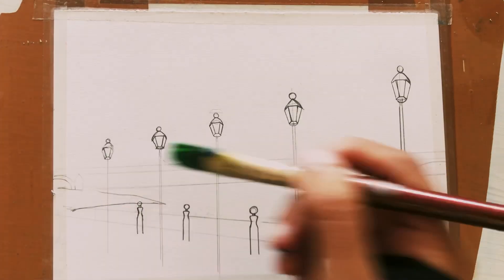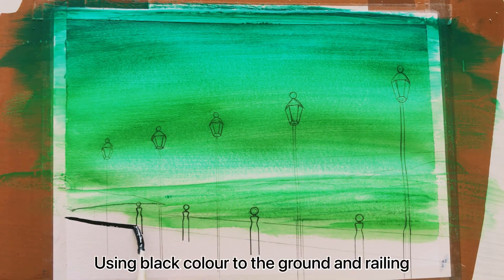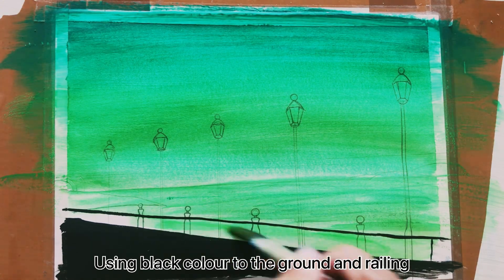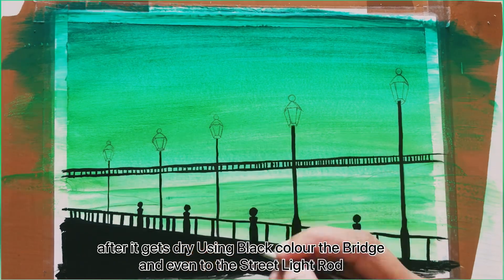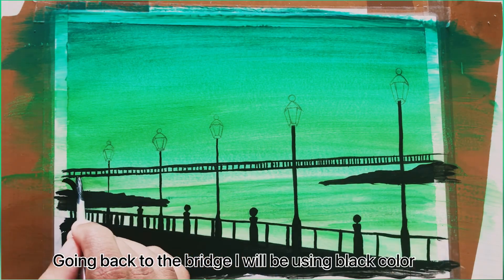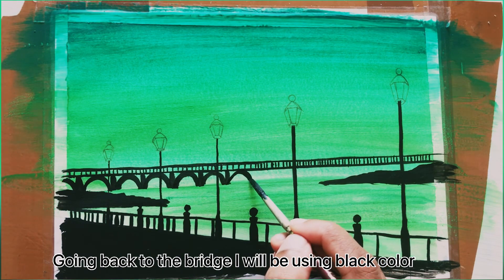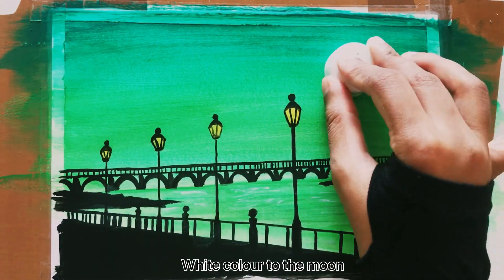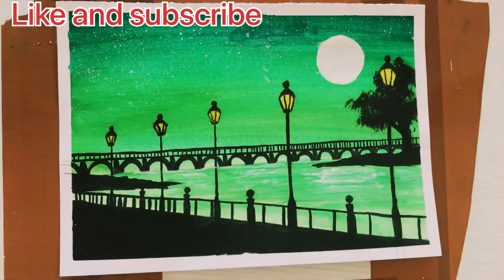Easy Green Night painting for Beginners | Step by Step